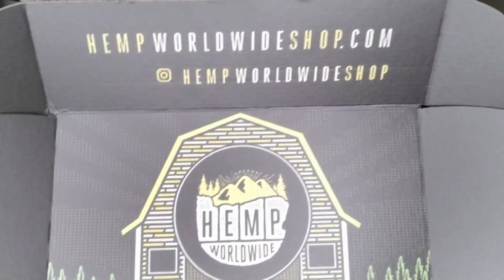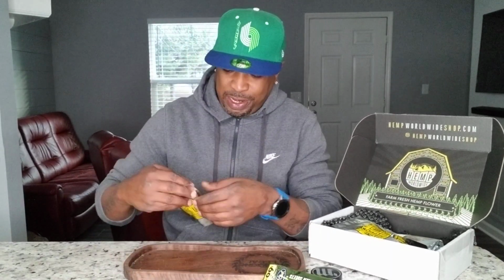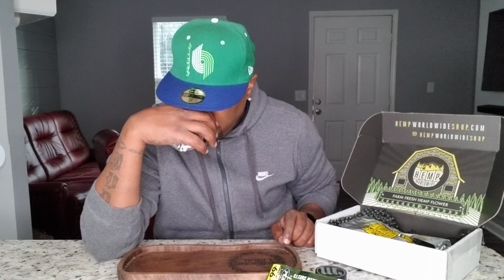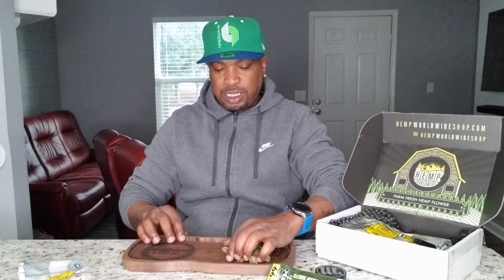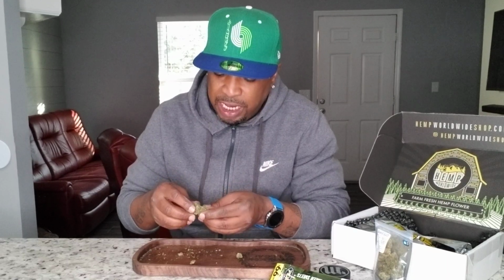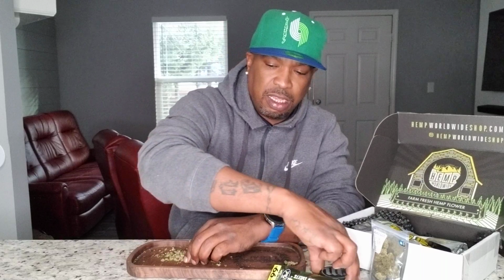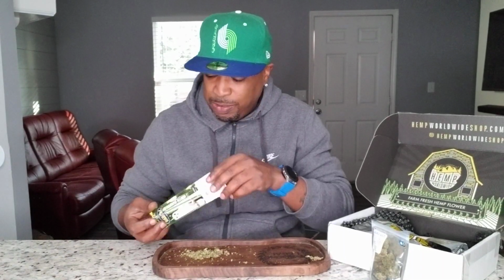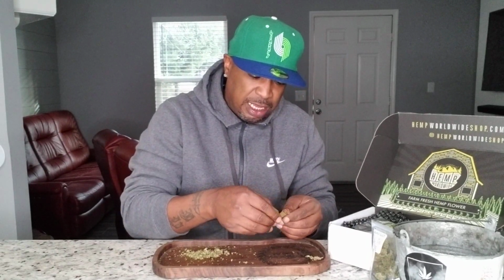Orange Glaze cbd hemp flower from " Hemp WorldWide"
This is my review of The Strain called orange glaze😥. This strain comes from a company called Hemp WorldWide. I do not sell these products I only review them. CBD is legal in all 50 states thanks to the phone bill. If you are under 18 please leave my channel.